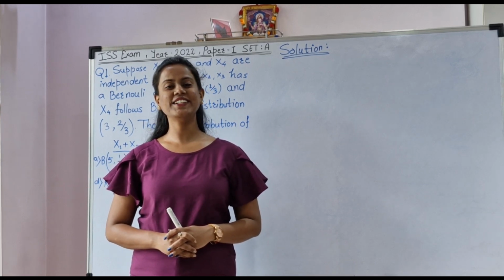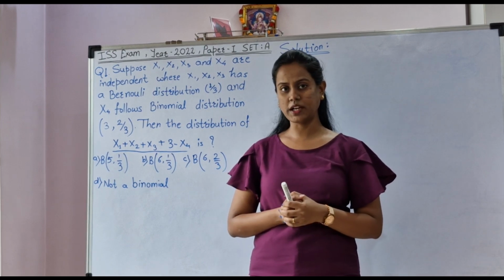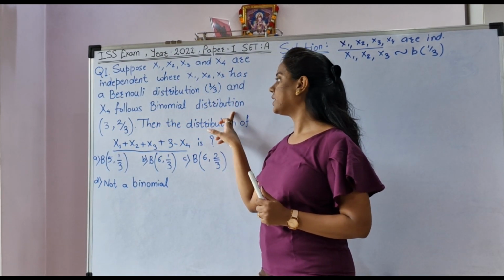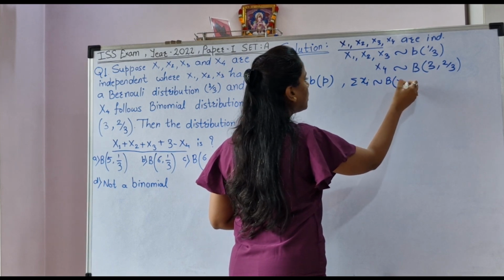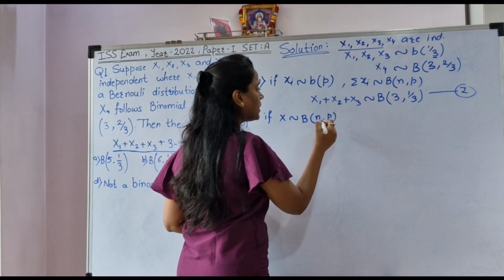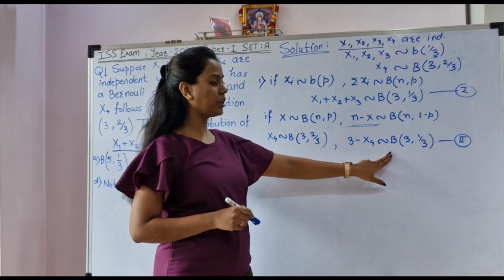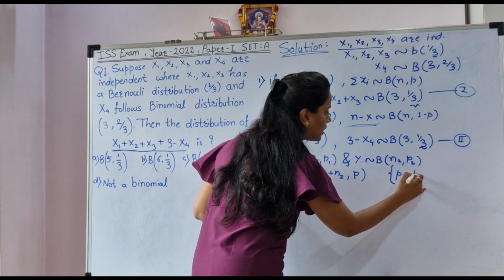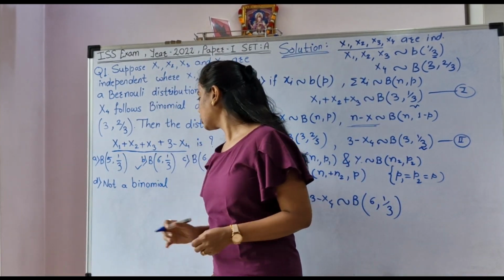Q1 ISS Exam | Year - 2022 | Paper 1 | Set A